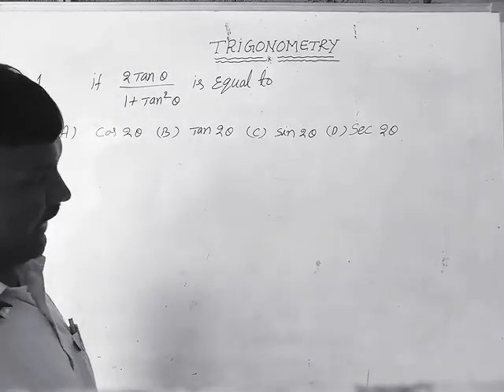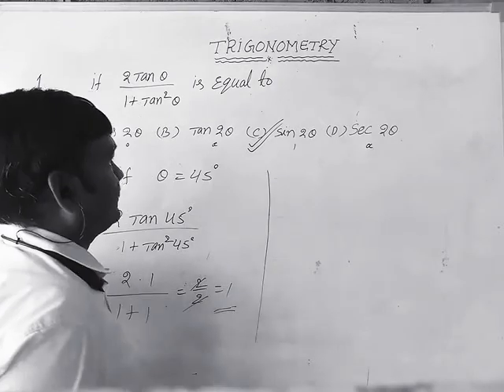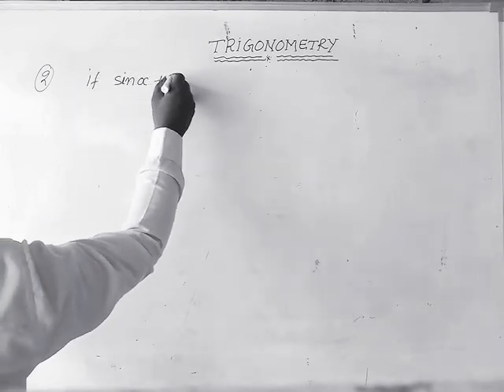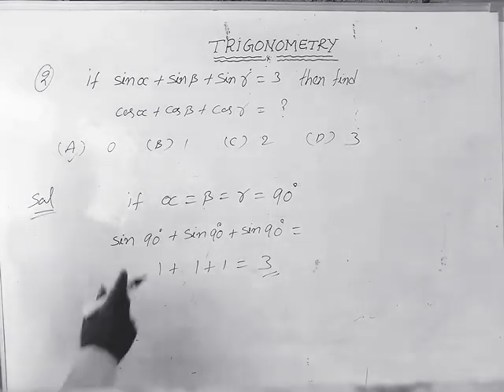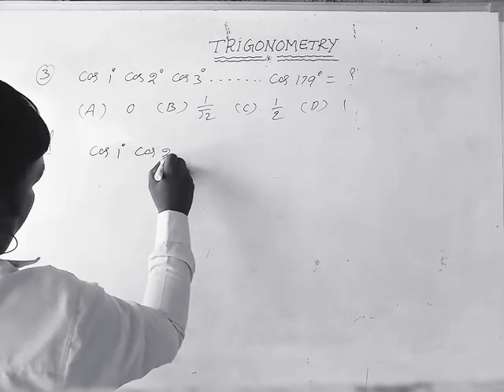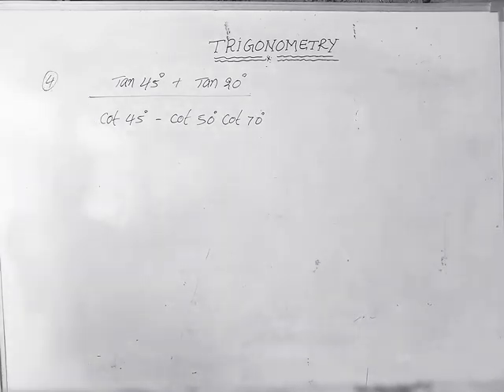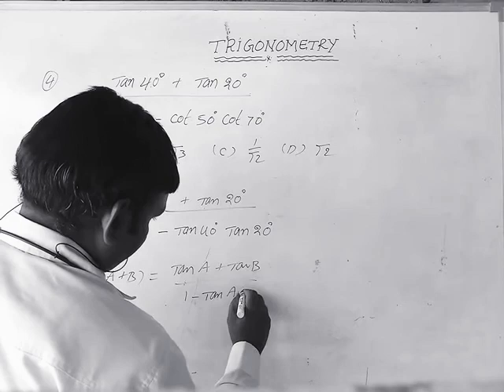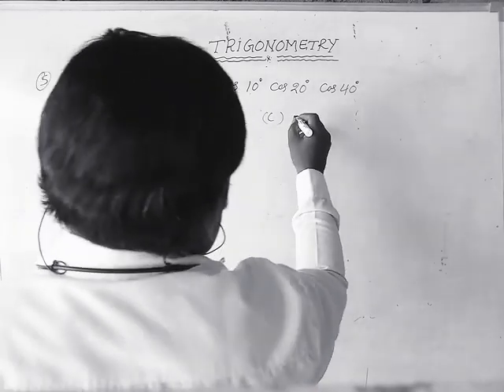VICTORY EAMCET MATHS ACADEMY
Simple techniques of trigonometry. Short  cut methods of trigonometry .